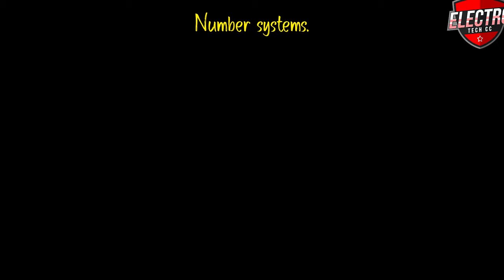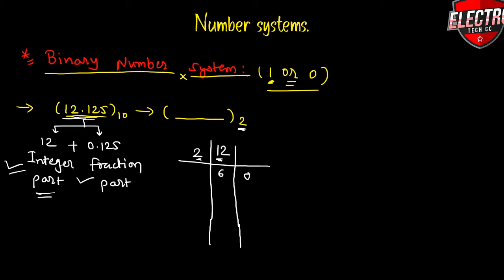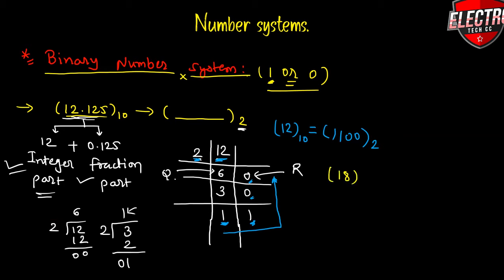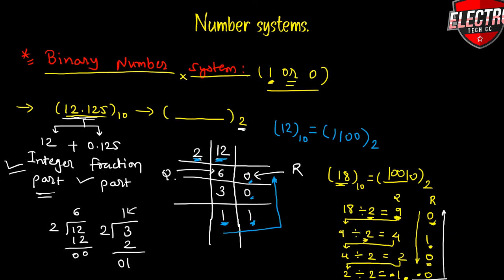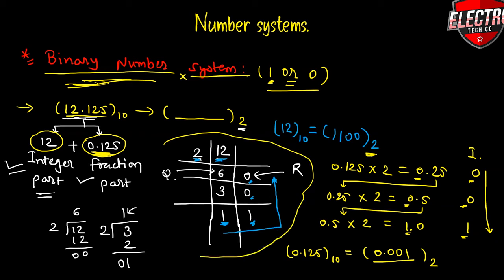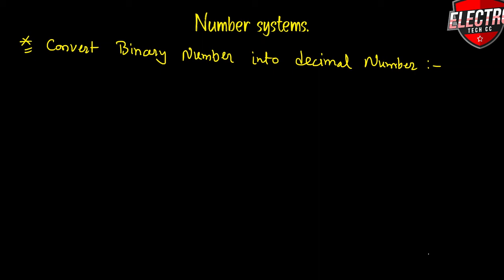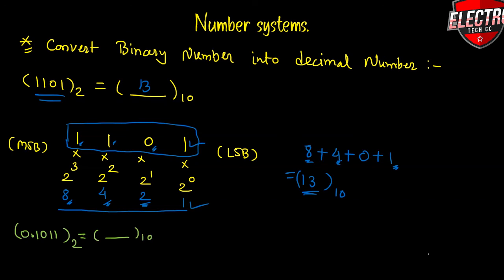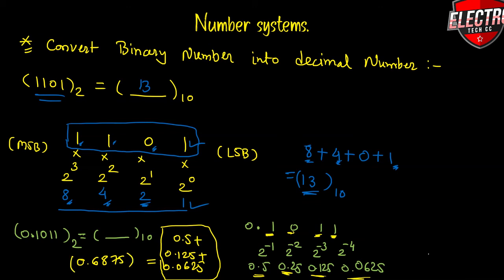Binary Number System || Digital Electronics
What is Number System in Maths?
A number system is defined as a system of writing for expressing numbers. It is the mathematical notation for representing numbers of a given set by using digits or other symbols in a consistent manner. It provides a unique representation of every number and represents the arithmetic and algebraic structure of the figures. It also allows us to operate arithmetic operations like addition, subtraction, and division.

The value of any digit in a number can be determined by:

The digit
Its position in the number
The base of the number system

Types of Number System
There are various types of the number system in mathematics. The four most common number system types are: